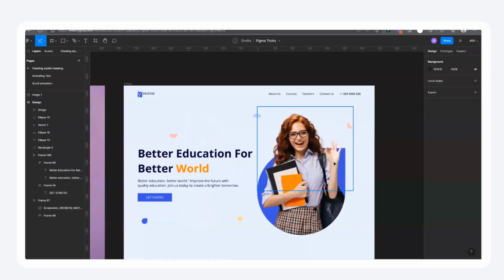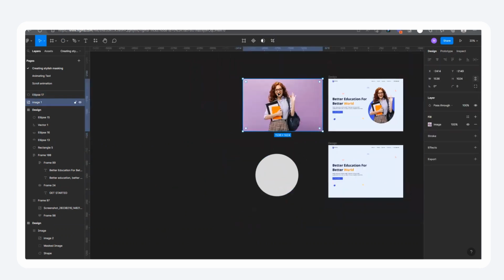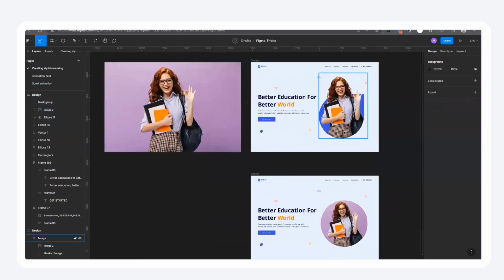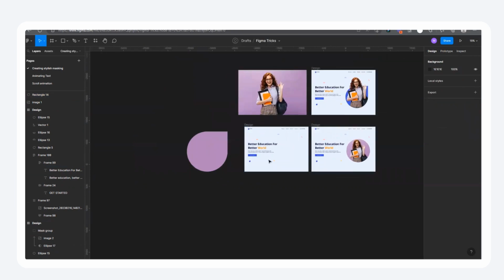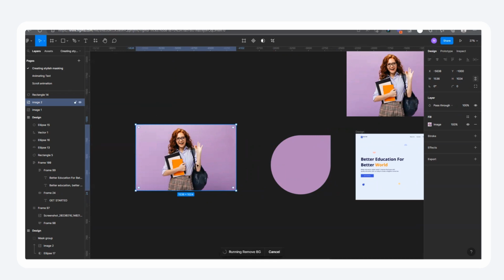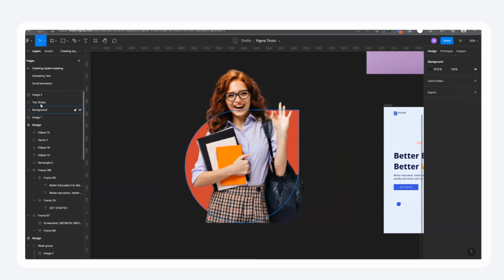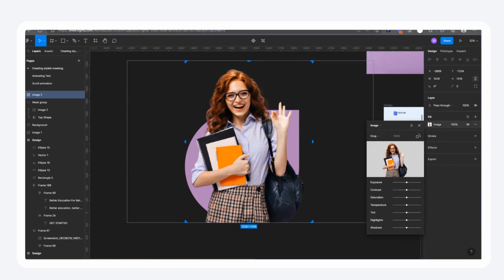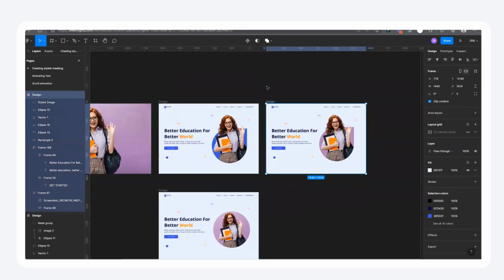Learn To Mask Images Like A Pro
Learn how to create seamless and stylish image cutouts, add depth and dimension to your graphics, and create eye-catching designs that stand out from the crowd. Have fun!